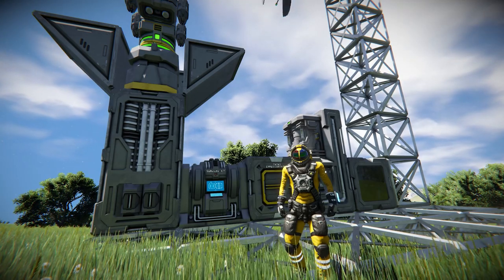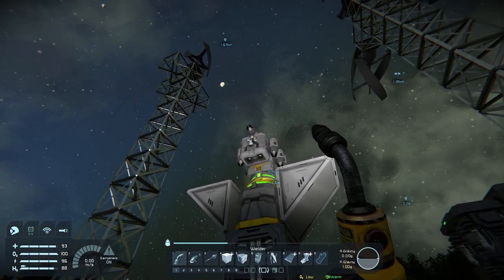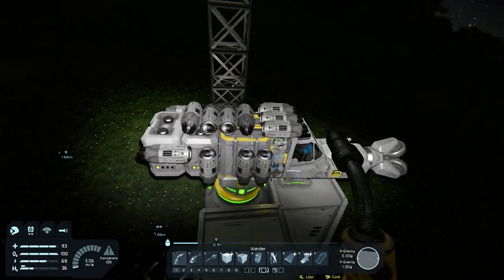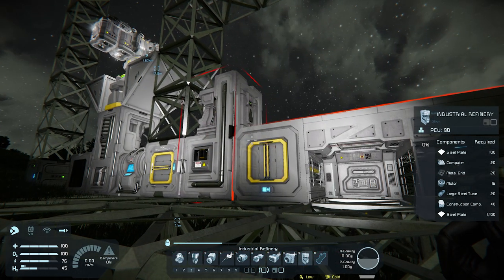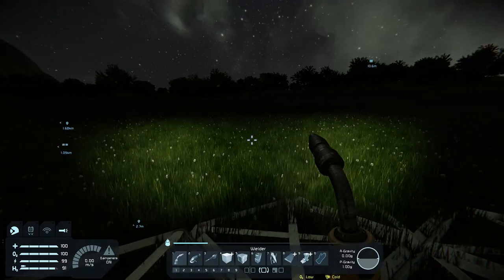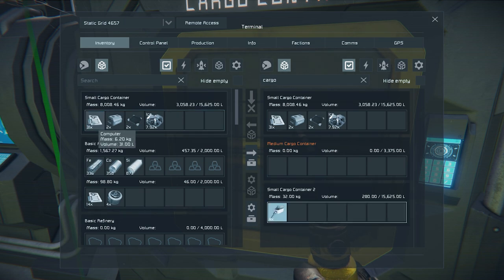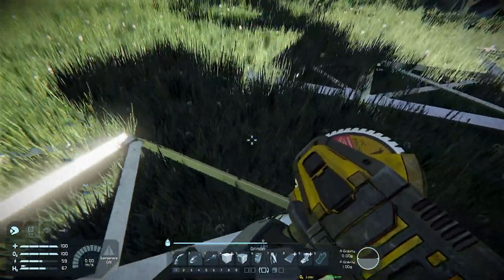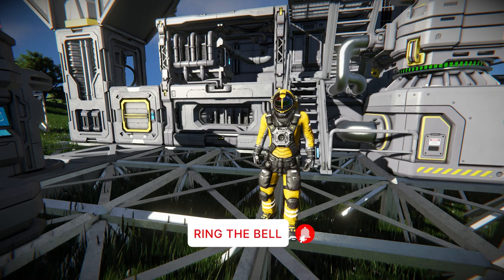Space Engineers Beginners Guide #3: Improvements and Preparations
In this Episode of the Beginner's Guide Series, we'll be mainly preparing our base for the coming episode, where the plan will be to build our first Space Exploration ship.

If you're new to Space Engineers, or just want to start playing the game in a more comfortable way, this guide is for you! In this Episode we will improve our Miner ship, build a better refinery and assembler, plus a medical room.